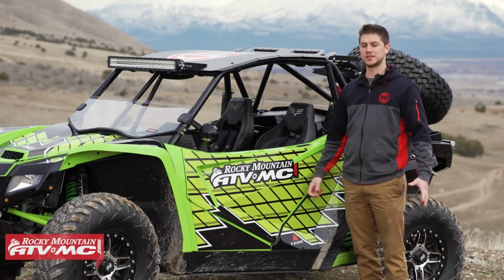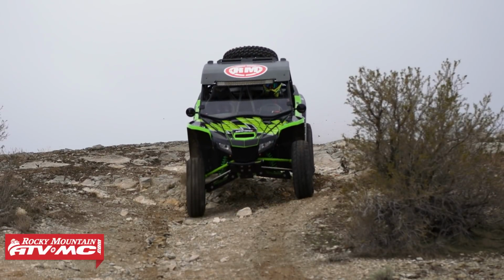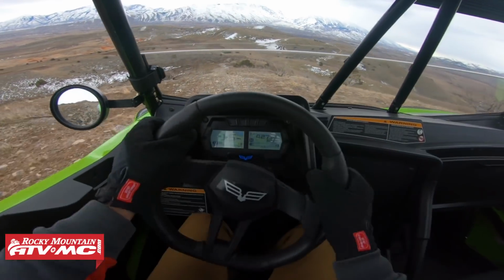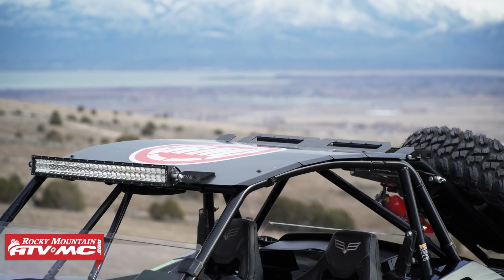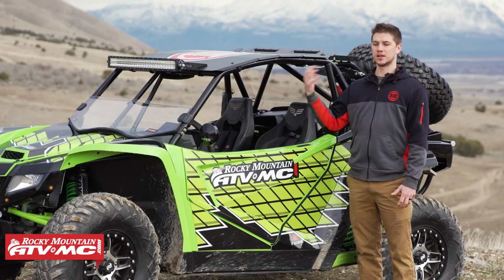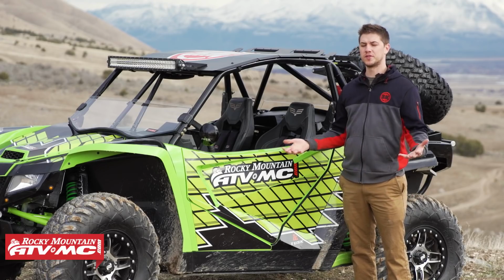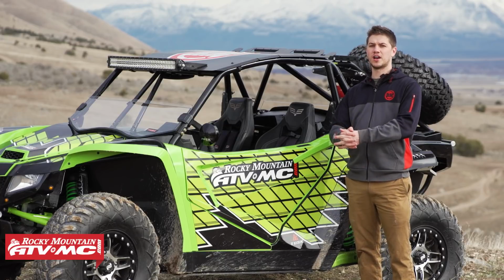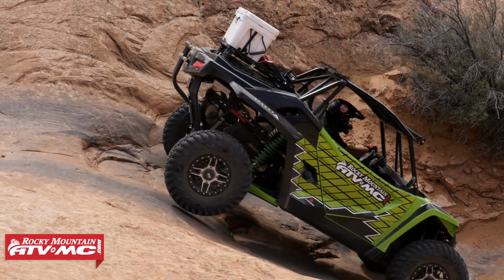Top 5 Textron Wildcat XX Accessories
The Textron Wildcat XX is a great platform, known for it's handling abilities thanks to a unique chassis setup that really differs from other side by sides in today's market. Since we knew the foundation of this machine was solid and ready to tackle any terrain, our Power Plant set out to research and develop some quality parts to make this machine a more comfortable driving experience and even more trail-worthy. Check out this video as Josh goes over our top 5 Tusk accessories for the Textron Wildcat XX.

for all your parts, apparel, and accessories!